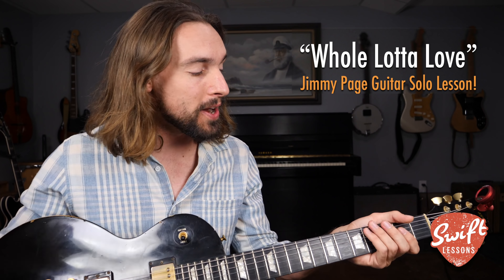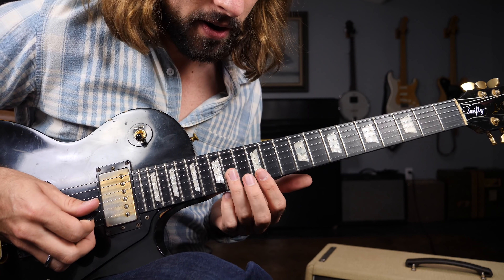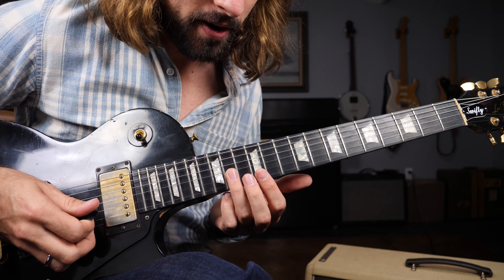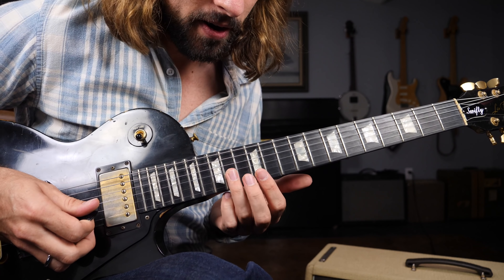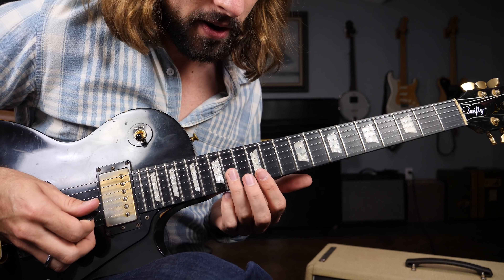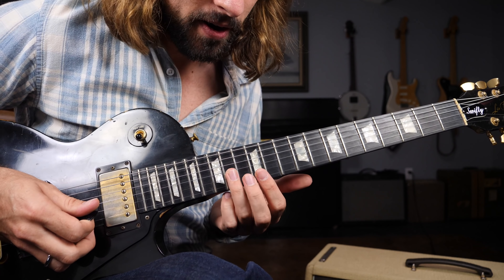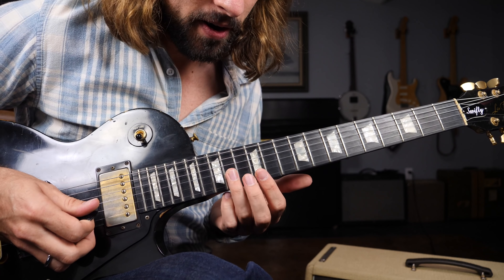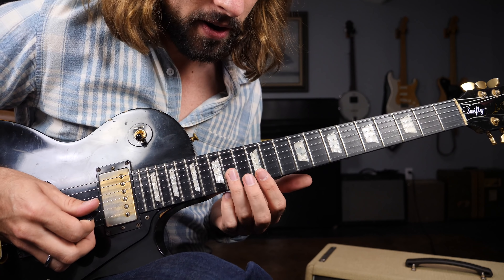Led Zeppelin "Whole Lotta Love" Guitar Solo Lesson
Hello friends,
welcome back to Swiftlessons for another classic rock guitar soloing lesson. In today's session I've broken down how to play Jimmy Page's iconic guitar solo from the bands 1969 classic "Whole Lotta Love." Let's get started!